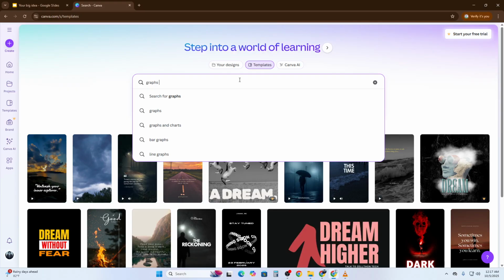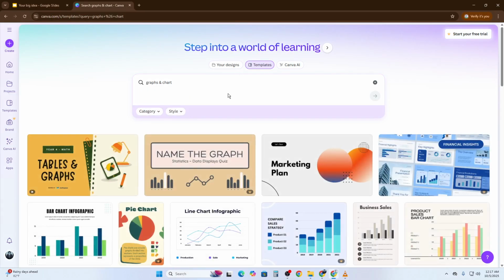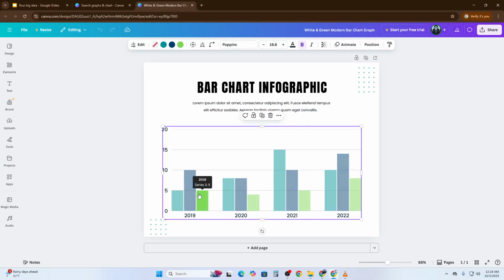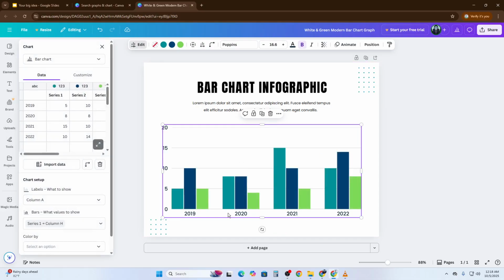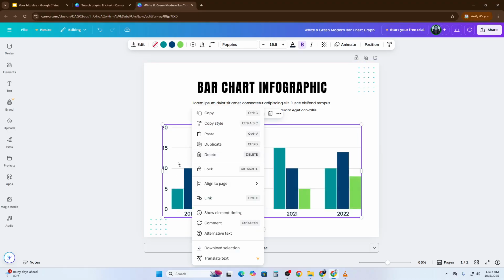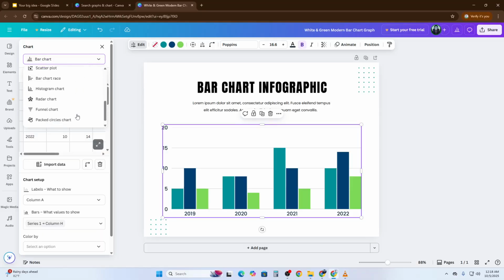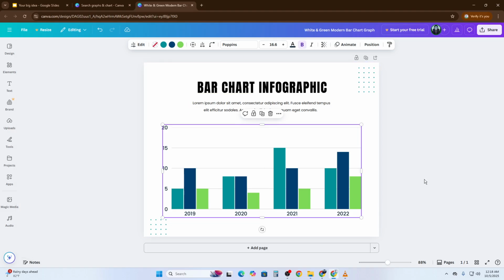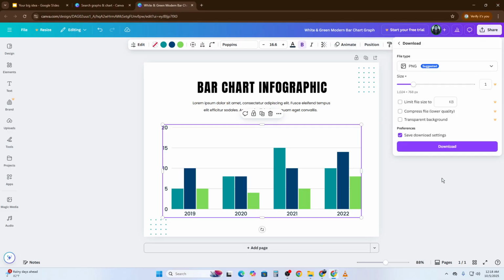How To Create Graphs And Charts In Canva - 2025 (Simple Tutorial)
- - - How to Create Graphs and Charts in Canva
In this video, you will learn how to create graphs and charts in Canva easily and professionally. We’ll show you how to use Canva’s tools to design bar charts, pie charts, line graphs, and more, making your presentations and reports visually appealing. Follow this guide to master Canva chart creation, customize colors and styles, and present your data effectively with engaging visuals.